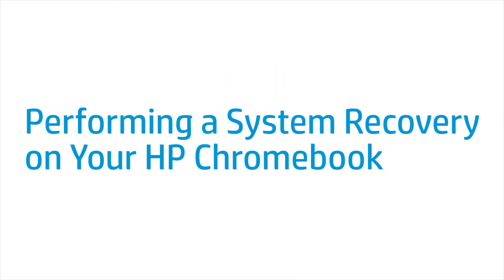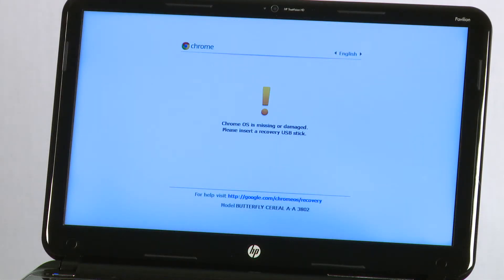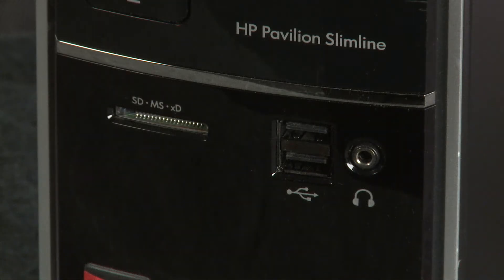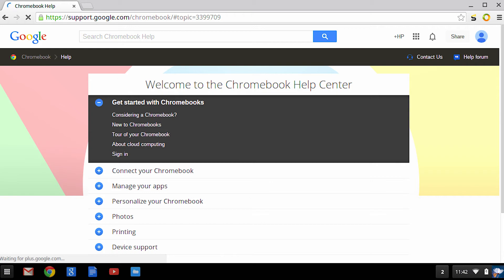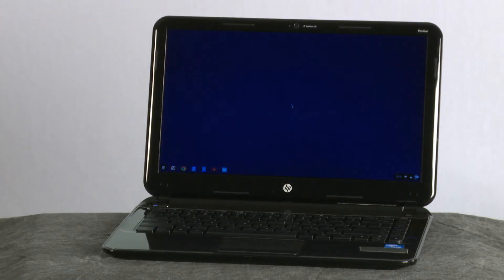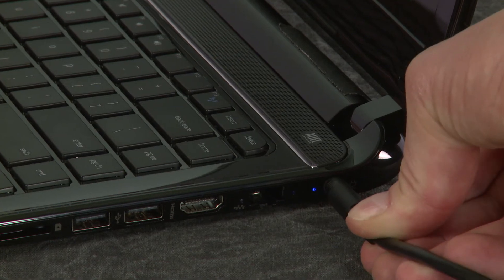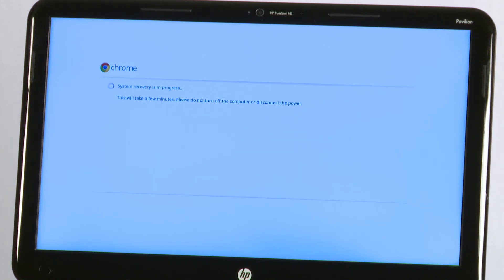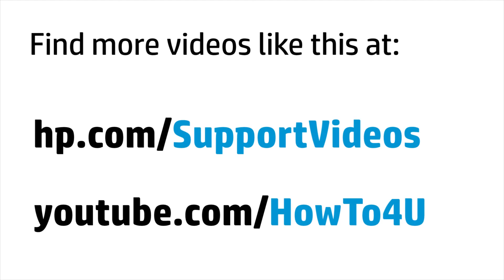Performing a System Recovery | HP Chromebook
This video shows how to restore an HP Chromebook to its original factory settings by performing a system recovery.